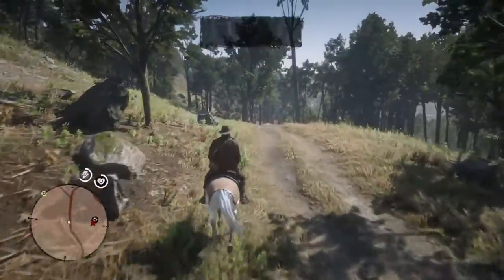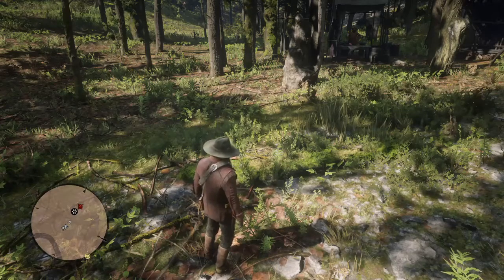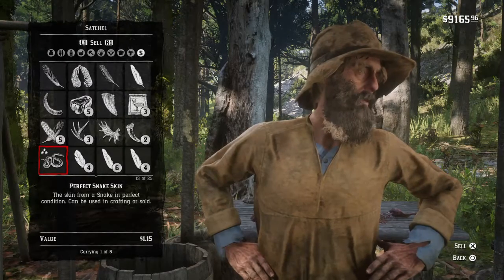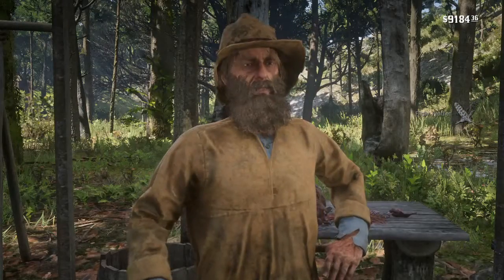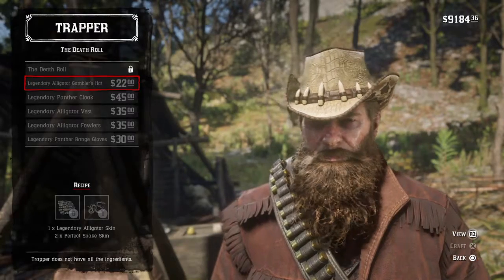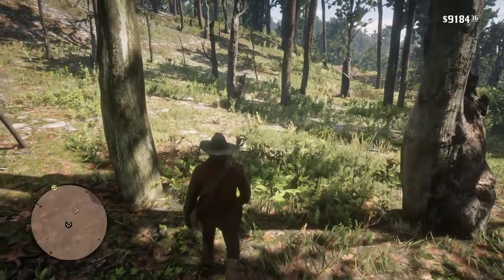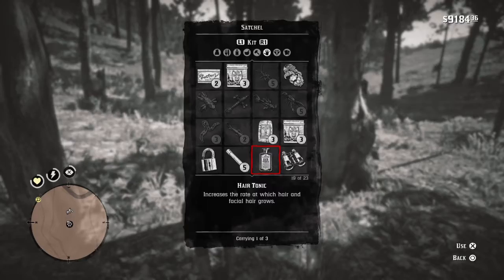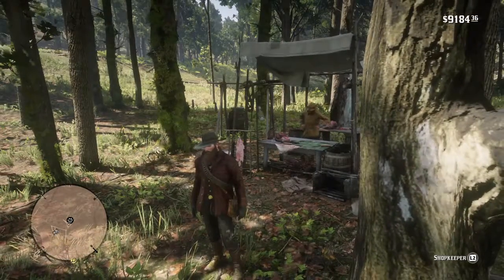Red Dead Redemption 2 - Trapper's Skin Bank part 1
Can you use the Trapper as a banker for your perfect and legendary skins/pelts/hides?

Also - beard levelling with Hair Tonics.